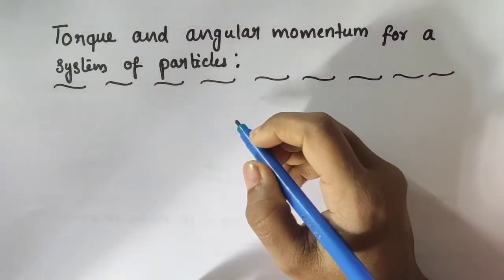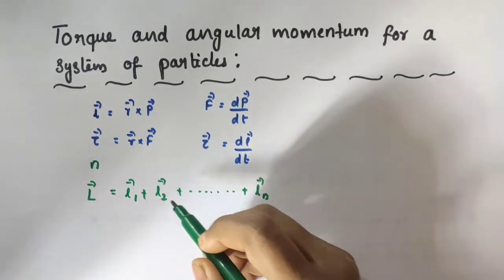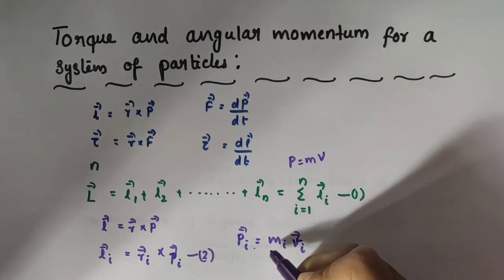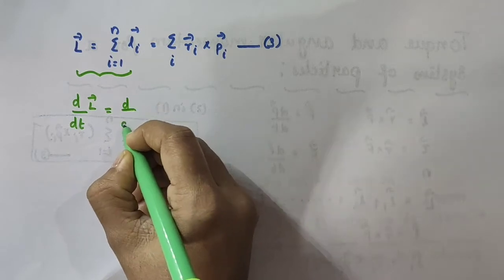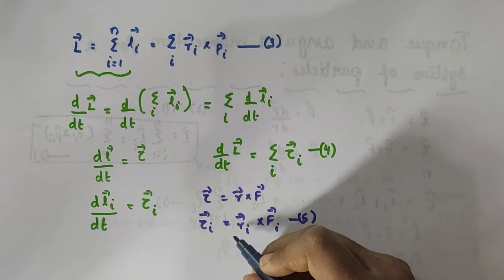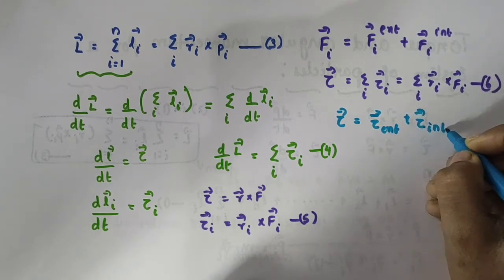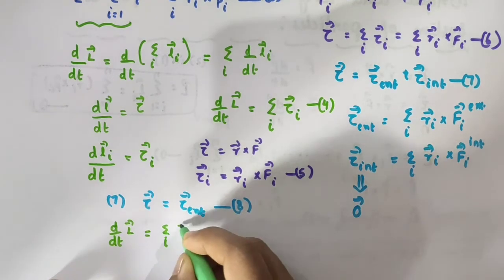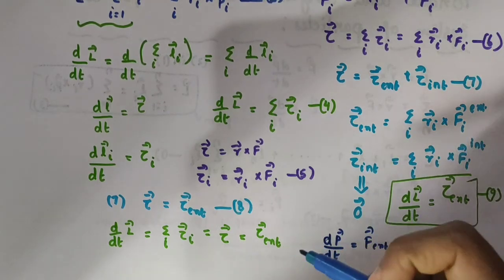Torque and angular momentum for a system of particles //Class 11// Chapter 7 Systems of particles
Angular momentum of a single  particle

Torque/Moment of force  on a single particle